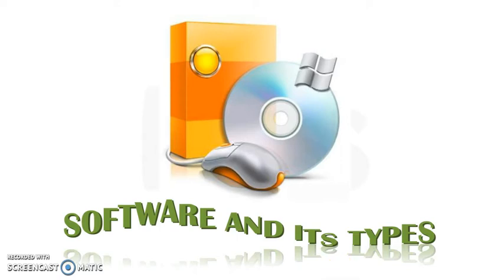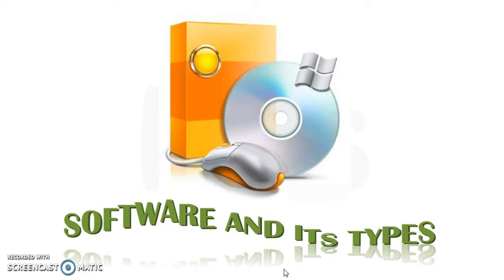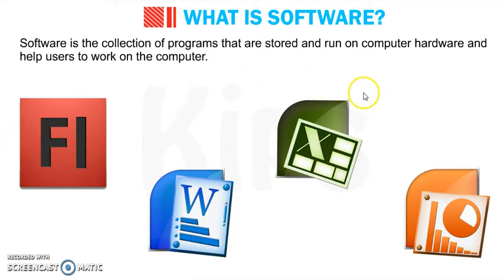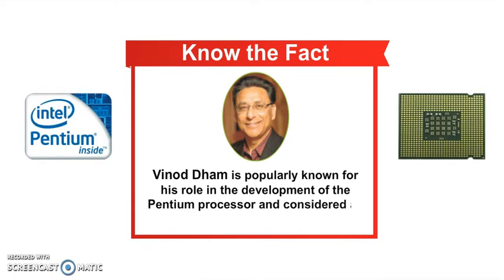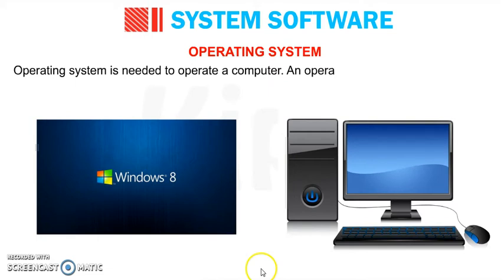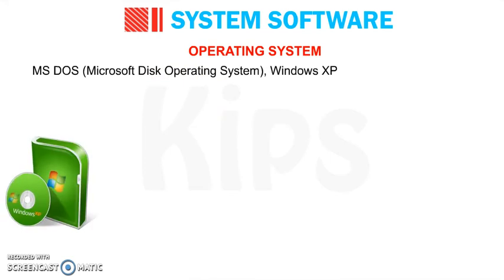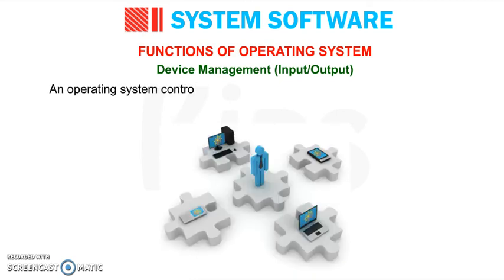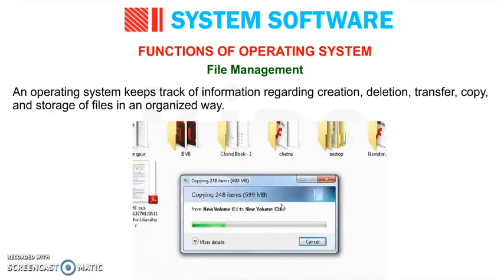Class 5 ch 1 Icon7 Part1 (Software and Its Types)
In this video I have explained ch 1 of class 5 Icon 7 Software and Its Types